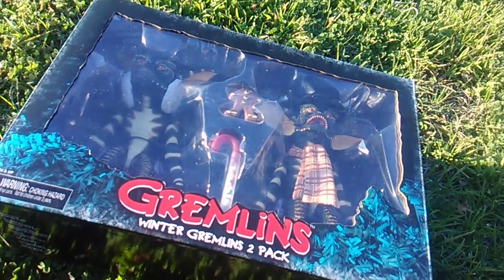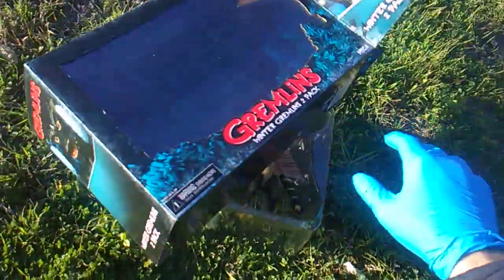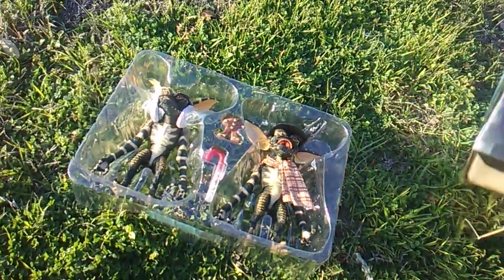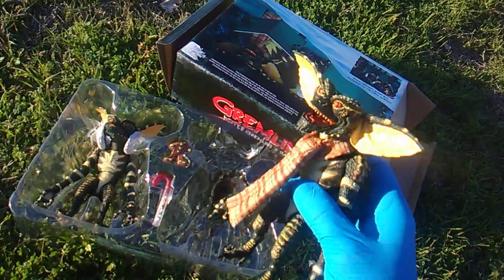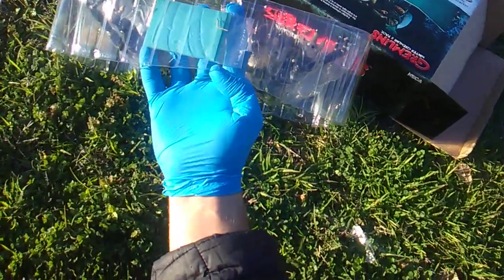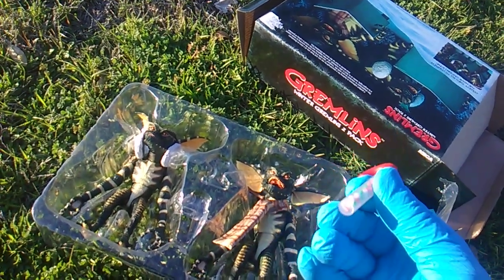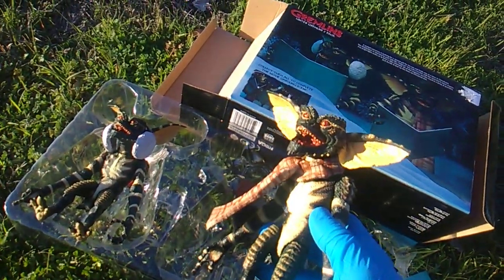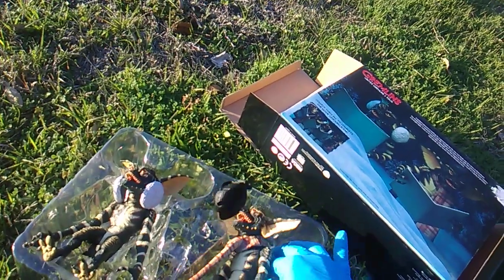Gremlins! NECA Gremlin 4 & 5: Winter Gremlins 2-Pack!